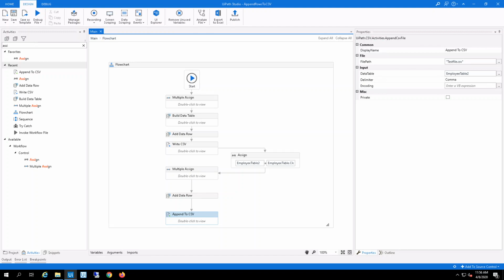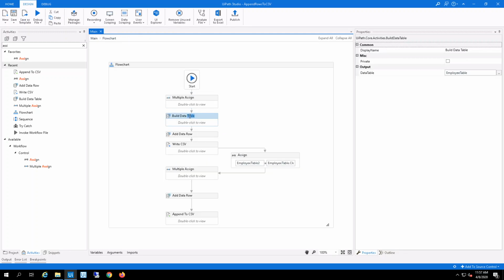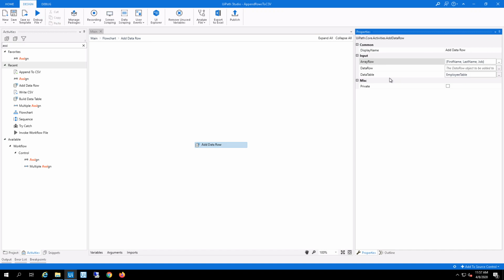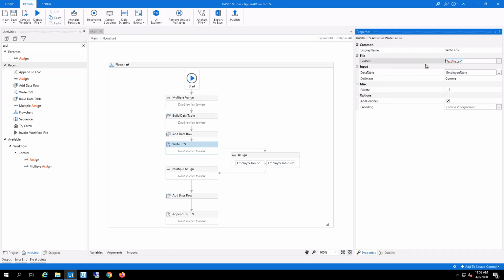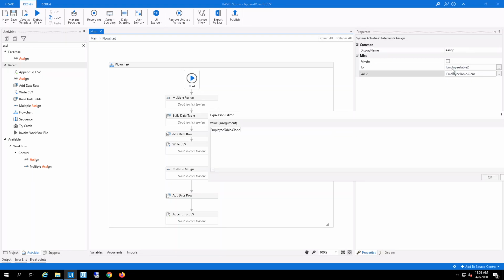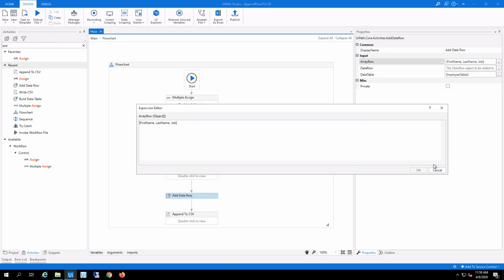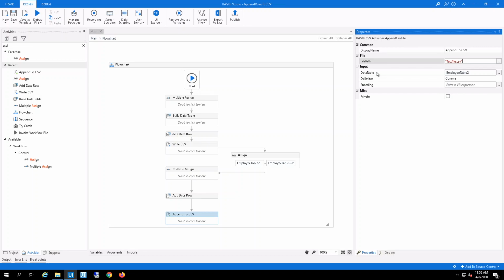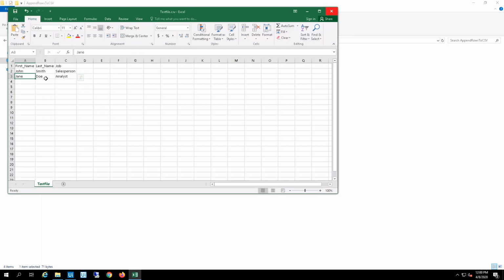UiPath: How to Write To CSV or Append To CSV using Data Tables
Just quick tutorial and hope it helps other RPA developers.  Just sharing.